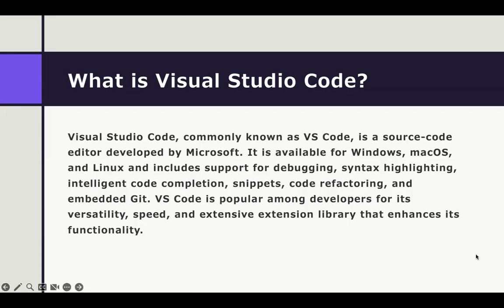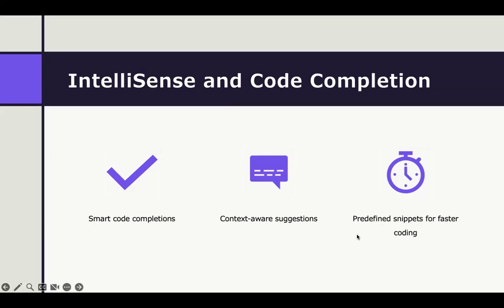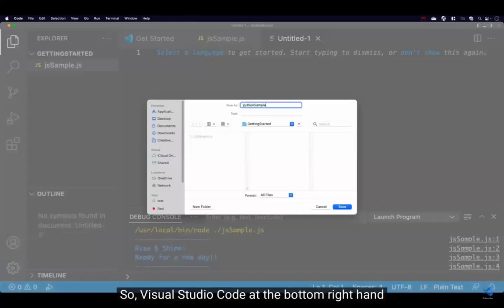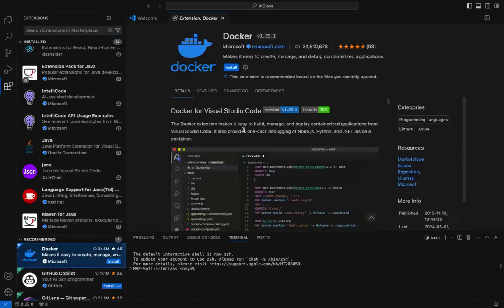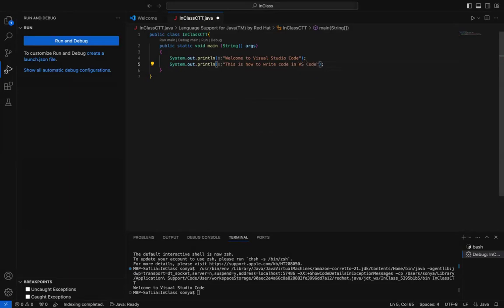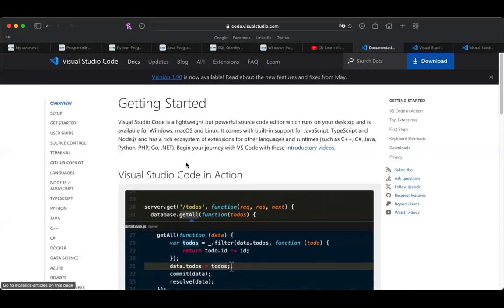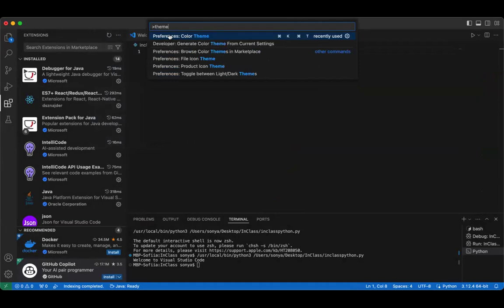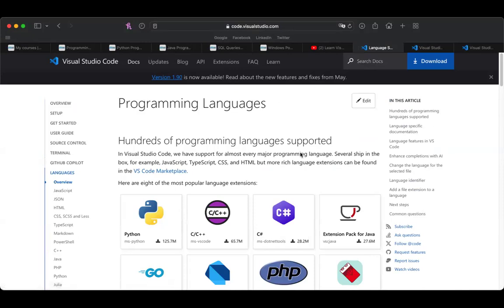Code Talk Tuesday, 06/11/2024. Visual Studio Code.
In this video we learned about Visual Studio Code and all of the cool features it provides.